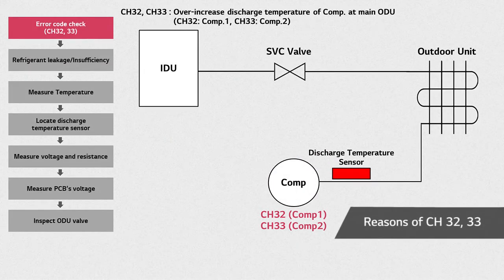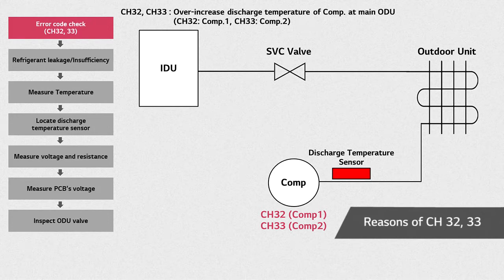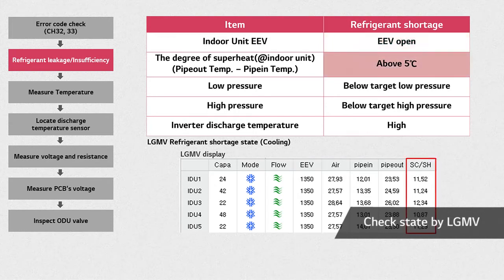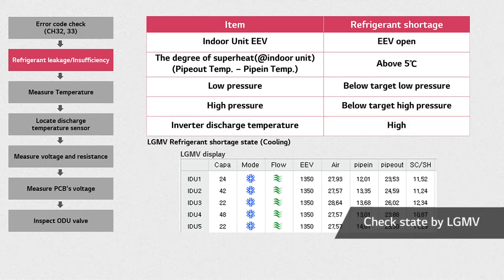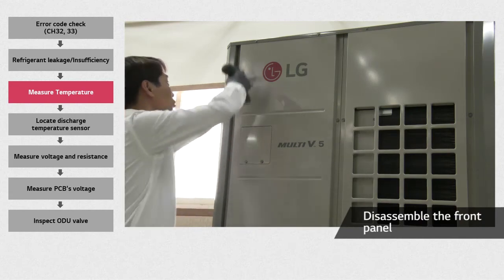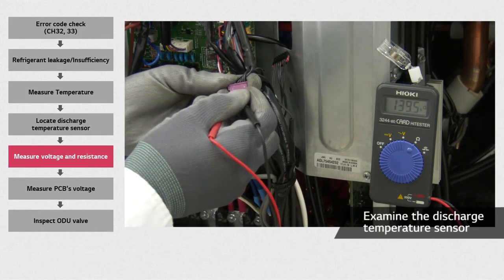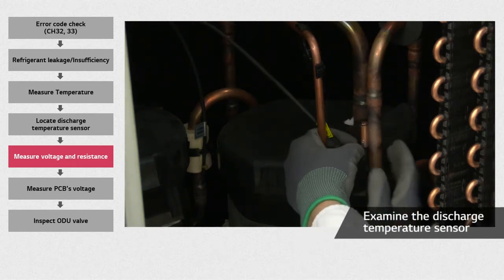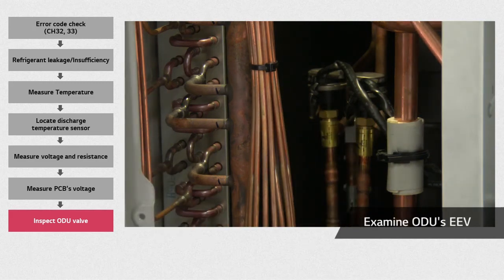LG Multi V : Trouble Shooting Guide (Error Code CH32, 33) I LG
LG Multi V Trouble Shooting Guide (Error Code CH32, 33)